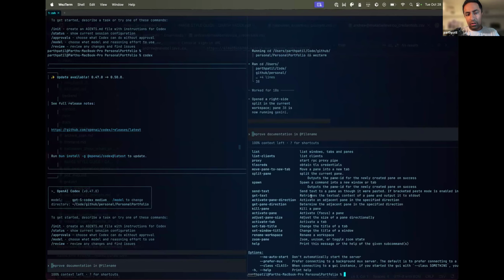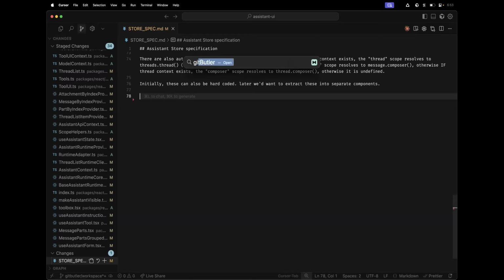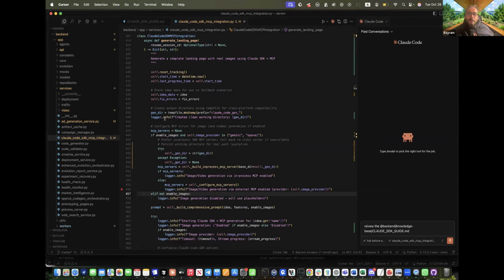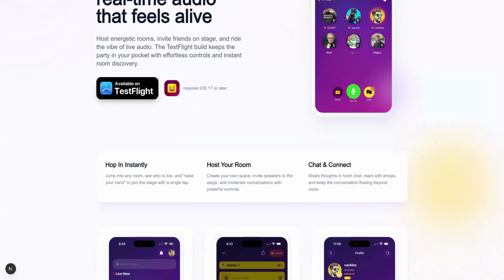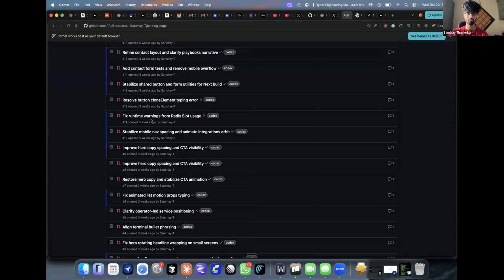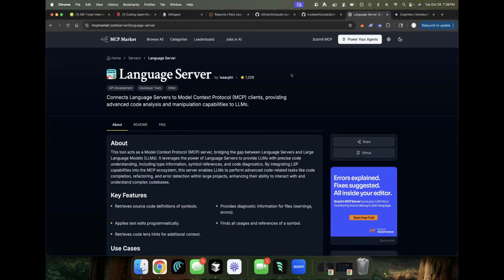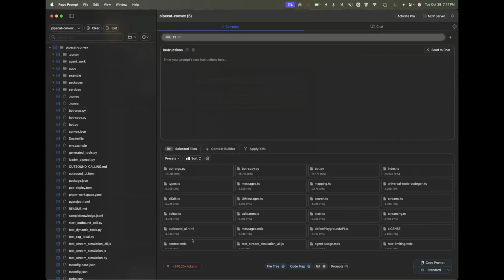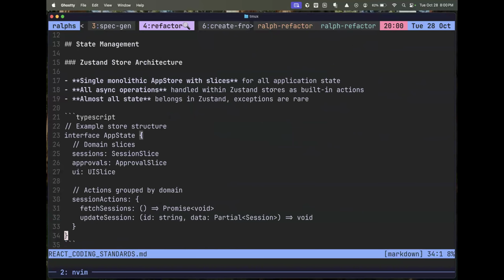Hyper Engineering SF - October 2025